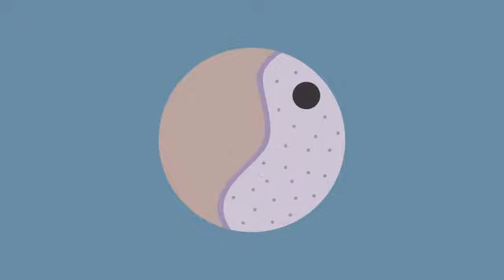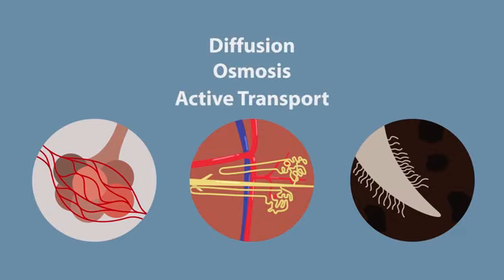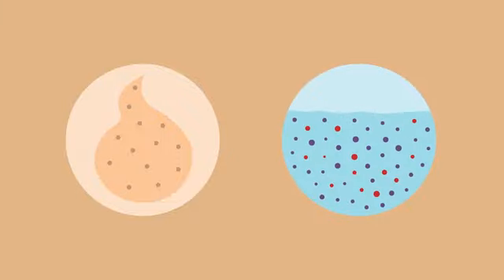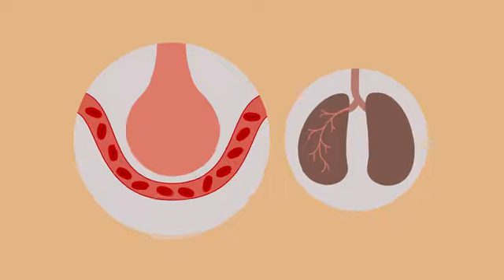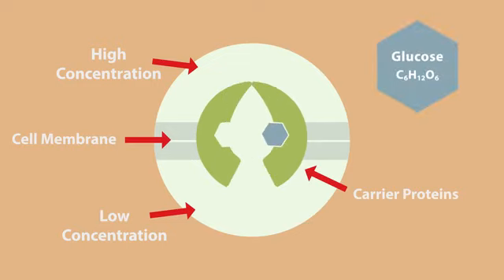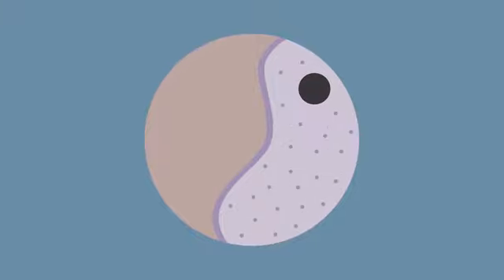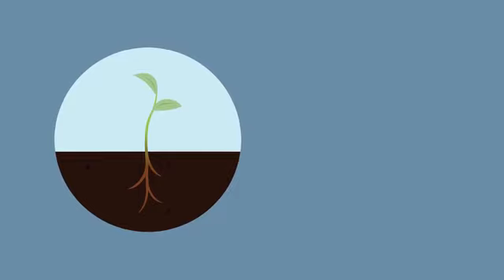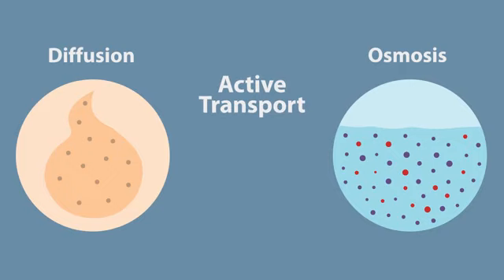Diffusin,Osmosis and Active Transport